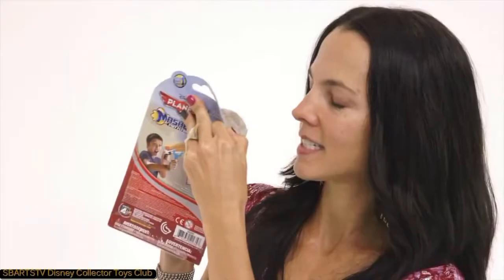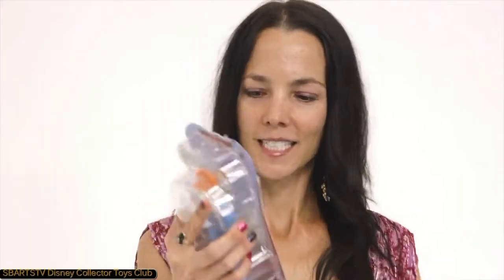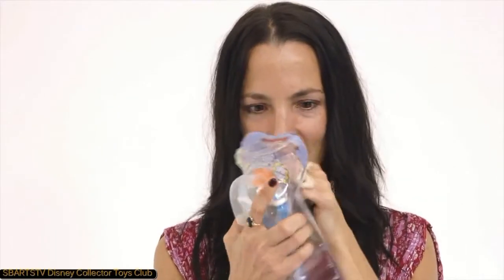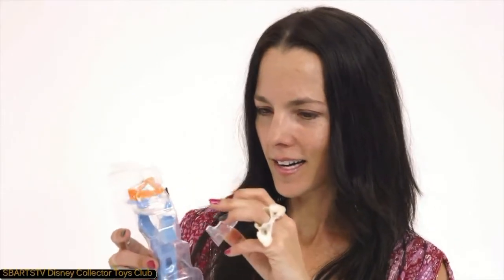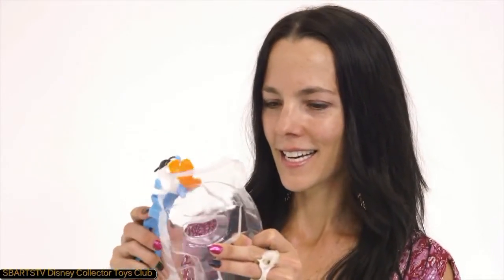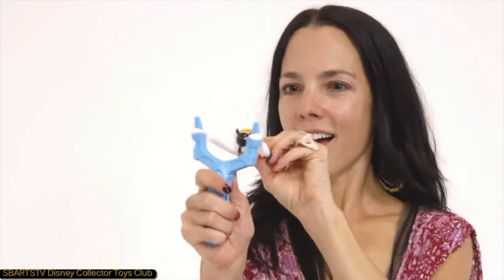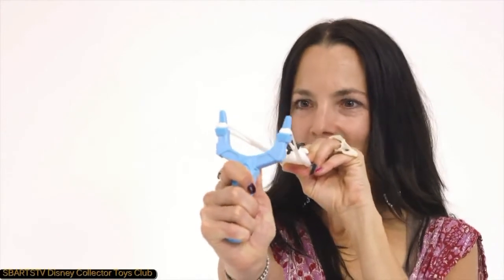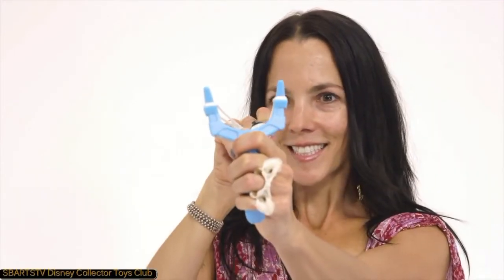Disney Planes Toys Mashems Slingshot Squishy Toy News Review